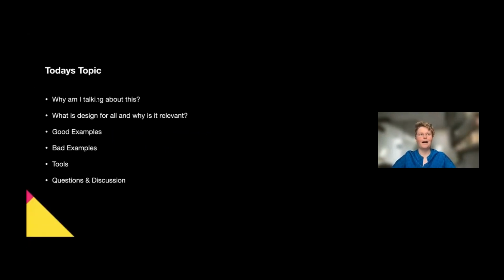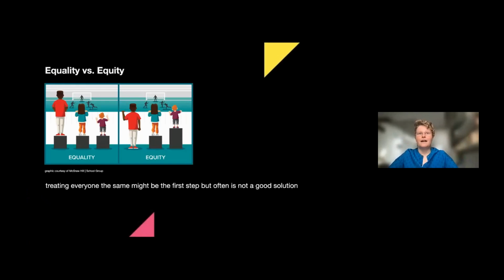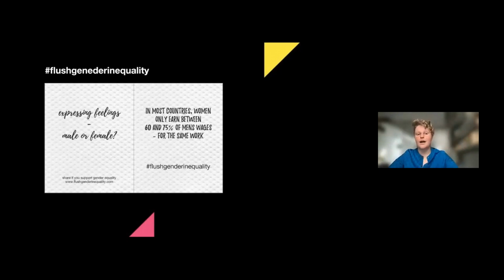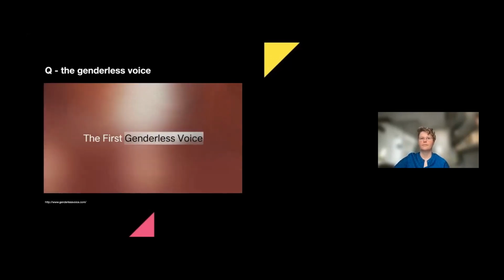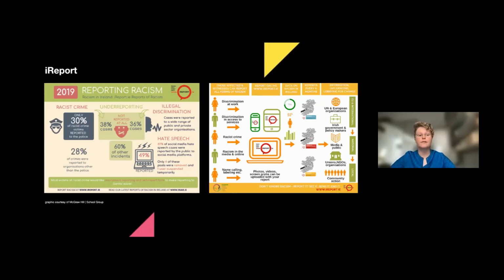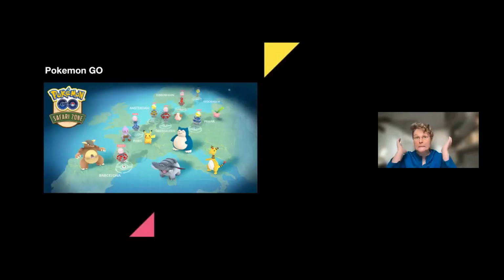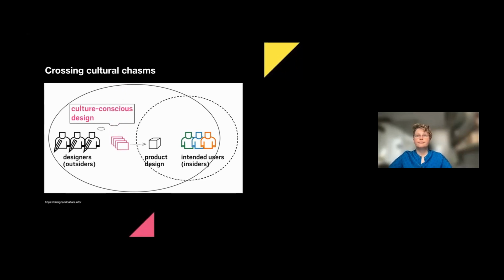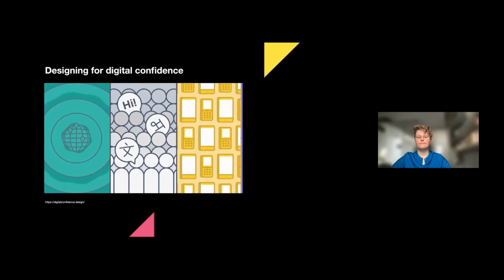uXchange #7 Carola Breuer "How to design for human diversity social inclusion and equality"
Carola Breuer (UX & Service Designer @uideation) talks about
"Design for All: How to design for human diversity social inclusion and equality"